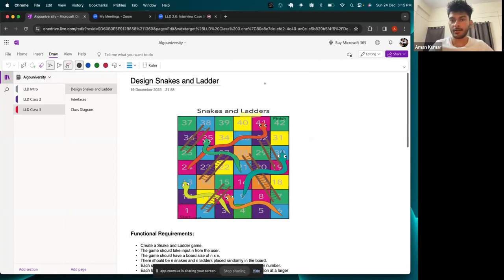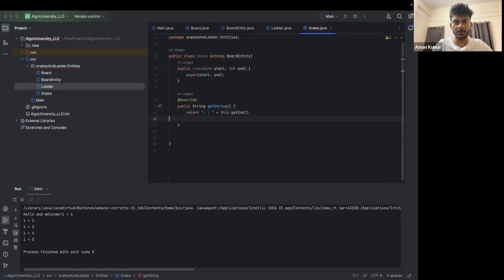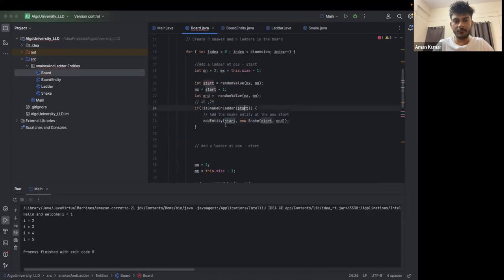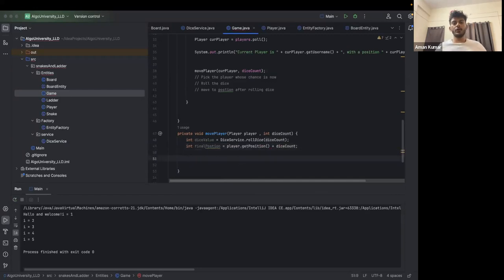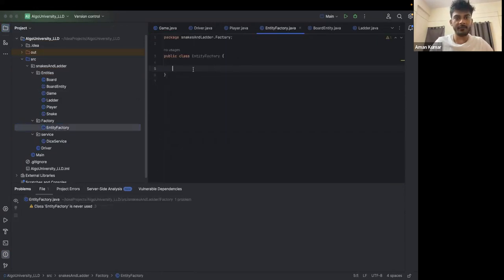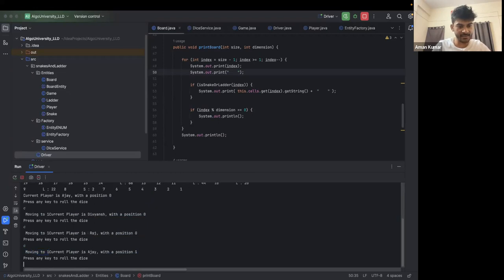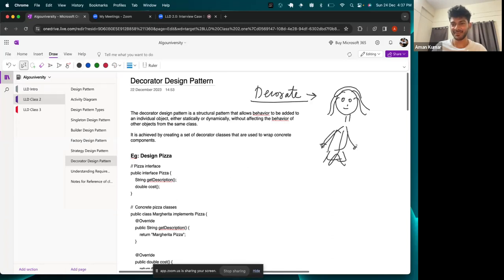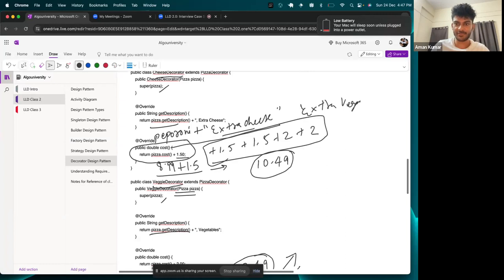Interview Case Study I: Design Snakes & Ladder Game